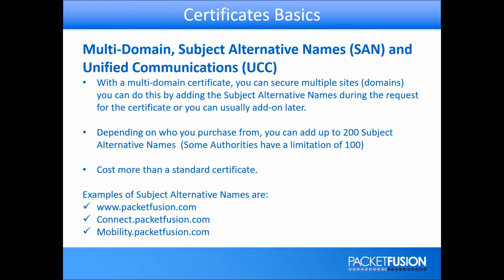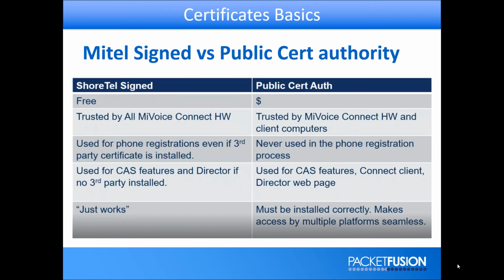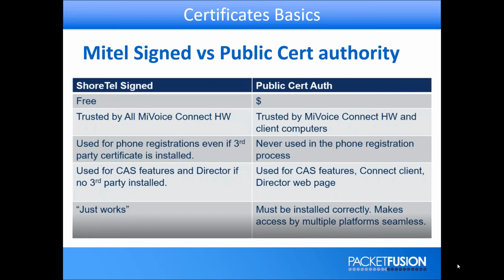Tech Talk: How to use SSL certificates to authenticate your business phones, part I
Topics covered:
- What is a certificate
- Types of certificates
- Certificate formats
- Mitel Conned SSL certification: Key points